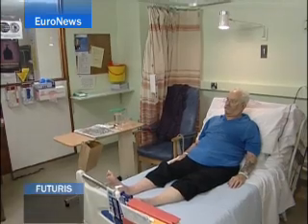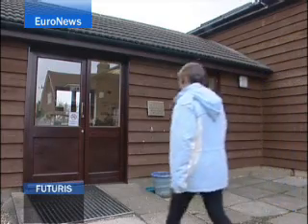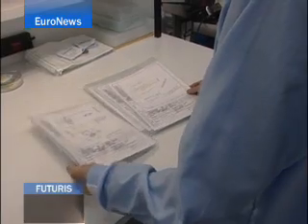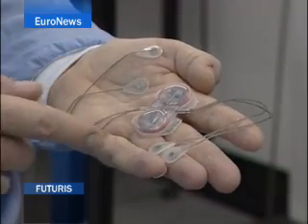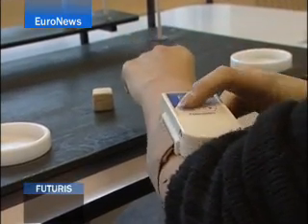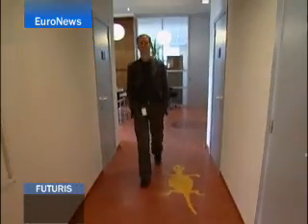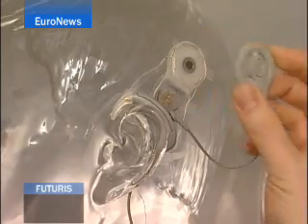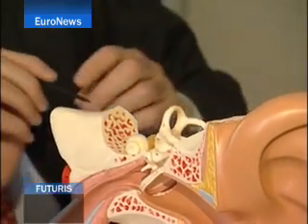EuroNews - Futuris - medical advances with The Healthy Aims project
Strokes, diseases and congenital deformities can all lead to disabilities beyond the scope of current medicine. But tomorrow's treatment IS being
developed today via a multinational scientific initiative: doctors and engineers are creating advanced electronic implants to cure the
incurable. The Healthy Aims project - this week on Futuris.